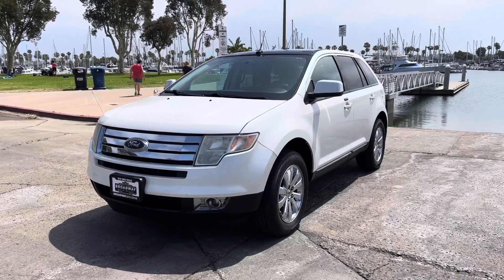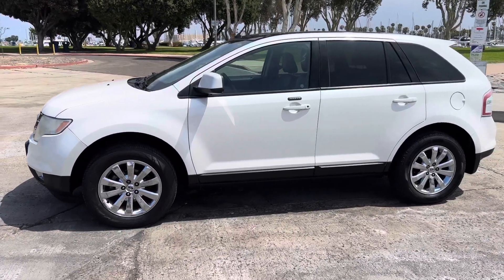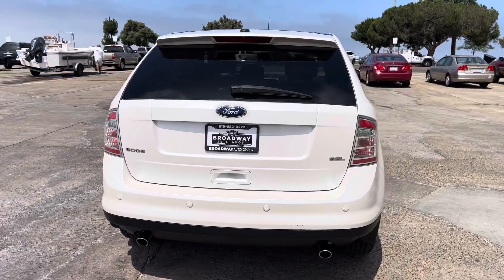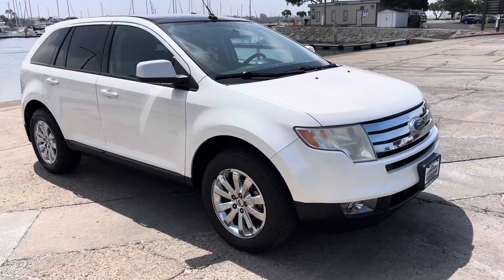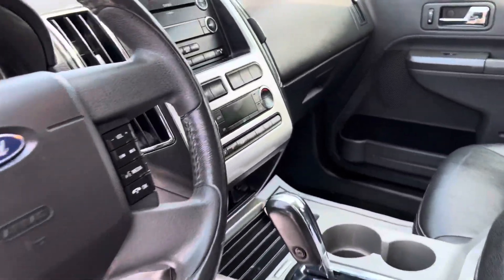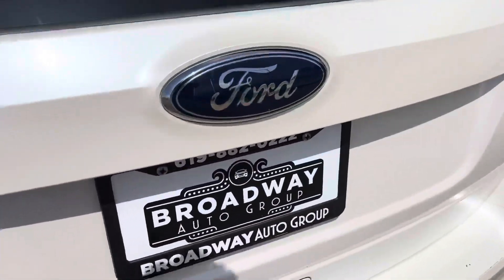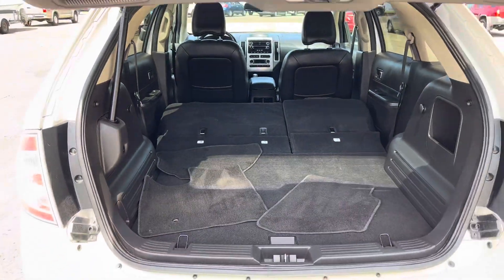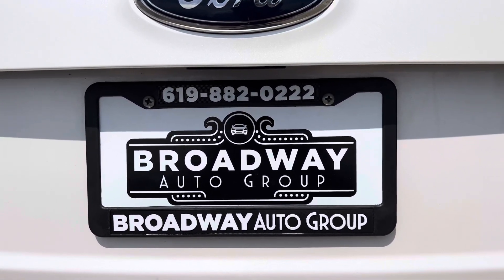2009 Ford Edge SEL Sport Utility "CARFAX” “Fully loaded" - $5,999 (Chula Vista "898 broadway")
- 2009 Ford Edge SEL Sport Utility
- vin# 2FMDK38C09BA41005
- clean title, 2 owner, 0 accidents “CARFAX Available”
- automatic 6 speed transmission w/ overdrive
- 3.5L V6 engine, 2 wheel drive
- easy 176k miles, runs great
- advancetrac, 4 wheel abs brakes
- keyless entry, 1 key
- chrome alloy wheels, good tires
- tinted glass
- front fog lamps, center antenna
 -Leather Seats
-Panoramic Roof
- exterior door handle code, lock and unlock
- rear Automatic opening hatch, rear Automatic fold down seats
- parking sensors, chrome tip dual exhaust
- rear hatch spoiler, rear window wiper blade
- front power seat, 12v power outlet, cup holders
- cruise control, steering wheel controls
- power windows, locks, mirrors
- in dash CD player, am/fm stereo
- ice cold ac, heater/defrost, rear vents
- dual front, sid air bags, 3 point seat belts
- front and rear adjustable headrests
- bluetooth stereo, premium sound, sirius satellite
- spare tire, jack and tools included
- auto rear view dimming mirror
- super clean inside and out
- ready to drive

Fully stocked used car dealership ready to make some deals. Stop by and check us out!!

898 Broadway, Chula Vista, 91911
(behind the San Diego gas station, on the corner of Broadway & L st.)

Facebook: @Broadway auto group Chula Vista

honda fit civic accord crv pilot toyota camry corolla avalon yaris scion xb xa tc toyota rav4 4runner ford explorer nissan rouge murano off road scion xb toureg